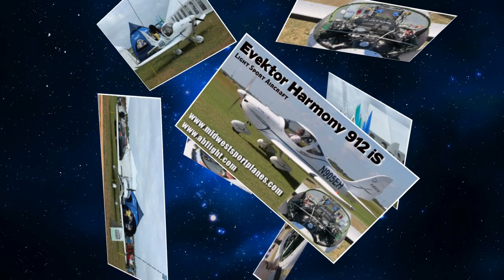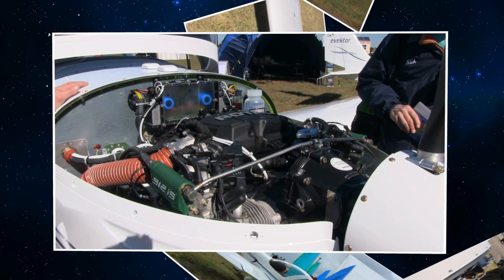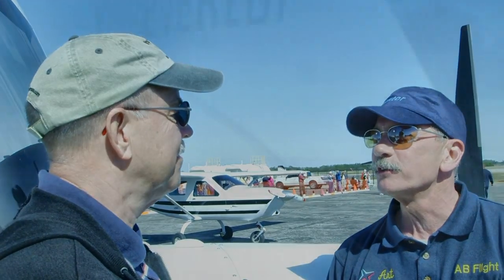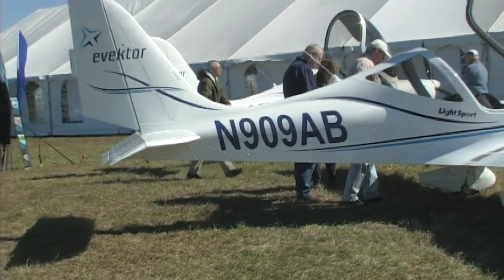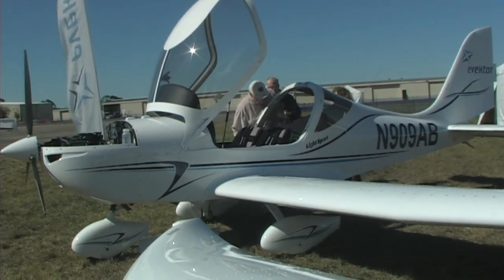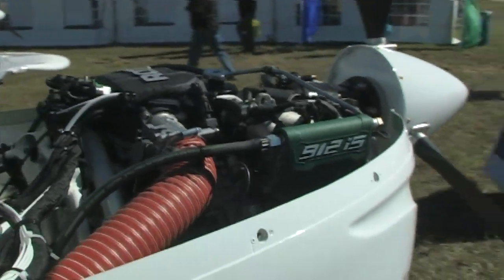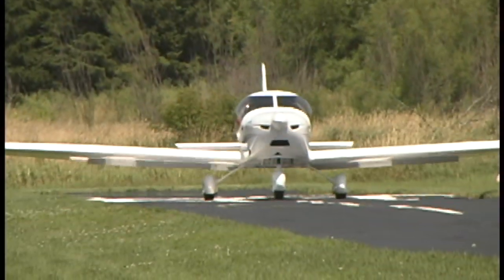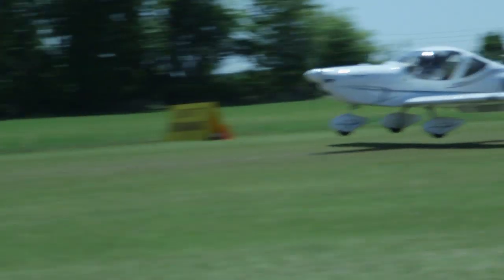Evektor Harmony Rotax 912iS light sport aircraft from Evektor Aircraft.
-- At the U.S. Sport Aviation Expo, Art Tarola of AB Flight talked to us about the new fuel-injected Rotax 912iS engine in Evektor Harmony LSA.

Evektor is one of the world´s largest manufacturers of lightsport aircraft and was following among the first LSA manufacturers to install the Rotax 912iS fuel injection engine into one of their craft.
The Rotax iS  is based on the 912S / ULS engines. The Rotax 912 iS incorporates automotive-style digital engine control unit (ECU) to ensure proper fuel air mixture all altitudes resulting in reduced fuel consumption, lower operating costs and fewer emissions.

BRP Rotax reports fuel consumption savings 21 % at 5.000 rpm at 5.000 ft compared to Rotax 912ULS and CO2 emissions up to 70 % lower.

Pilots report an easier pre flight check and starting procedures. The use of an ECU systems removes the need for servicing and synchronizing the carburetors every 200 hrs and the elimination of the carburetor icing.
Another advantage mechanics can now run engine diagnostics on the engine using a computer.
The Rotax 912iS TBO is 2000 hours.

- Evektor, Evektor Harmony light sport aircraft from Evektor Aircraft.